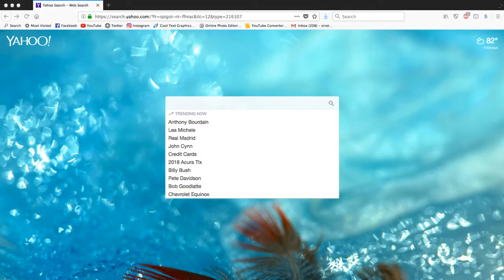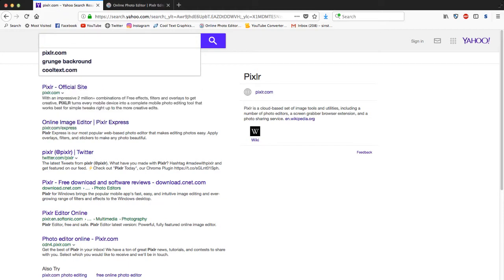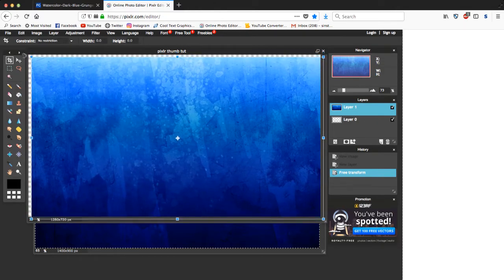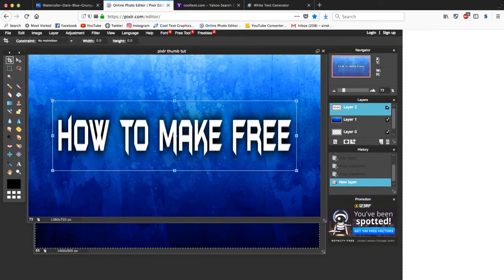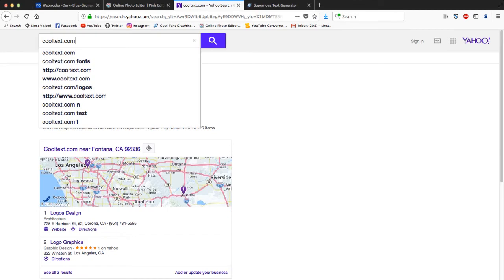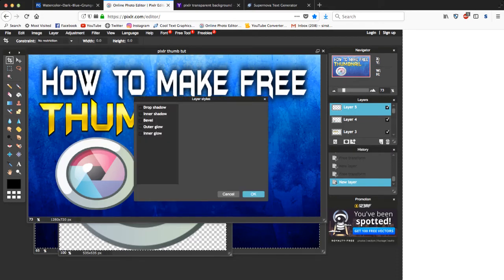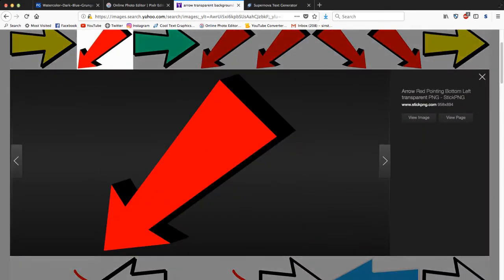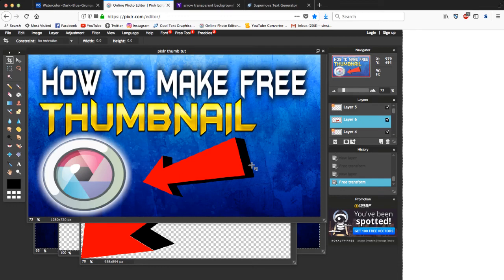HOW TO MAKE THUMBNAILS FOR FREE! (PIXLR)